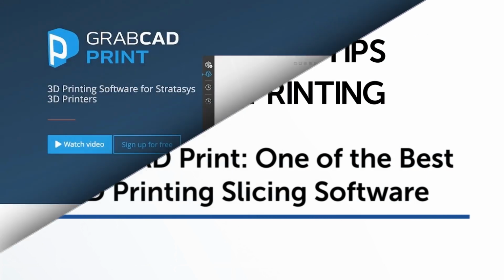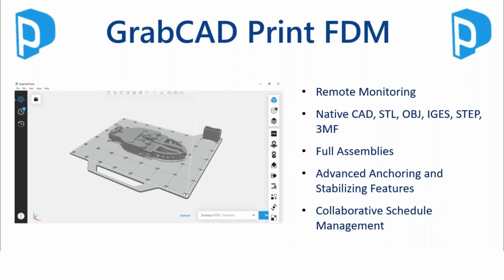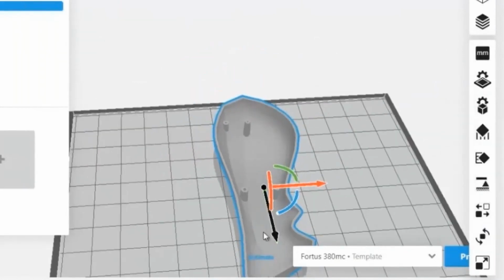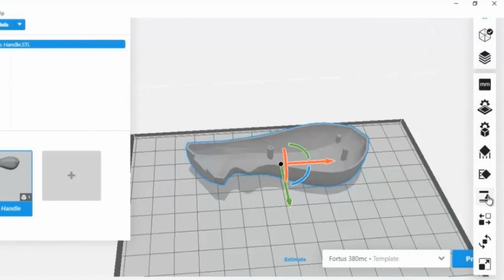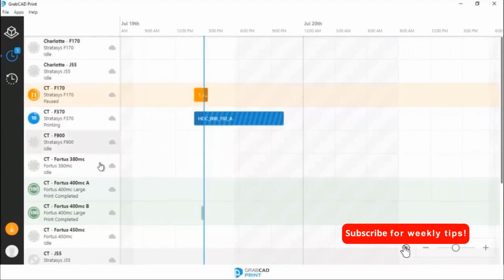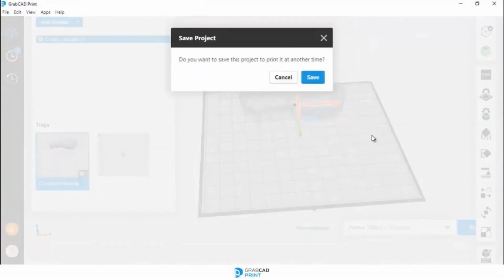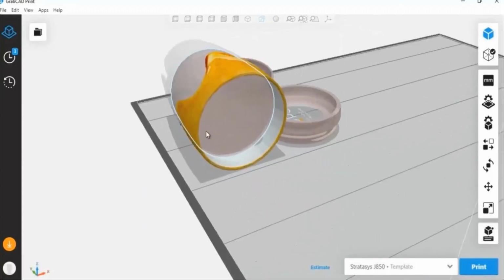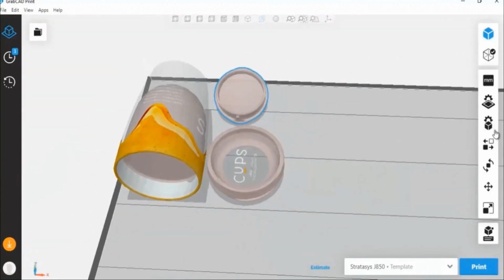3D Printing Tech Tip: GrabCAD Print: One of the Best 3D Printing Slicing Software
GrabCAD Print is one of the most powerful 3D printing prep tools on the market. It’s free and downloadable from the Internet and allows for a lot of customizability that a lot of the other programs do not offer.